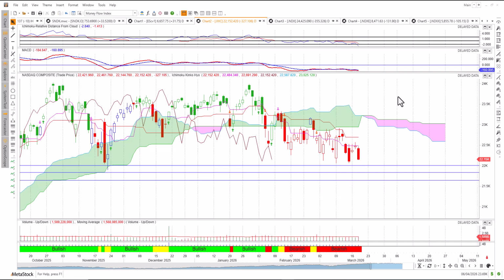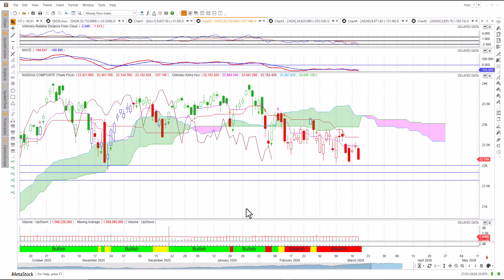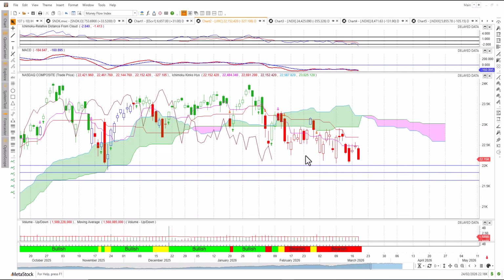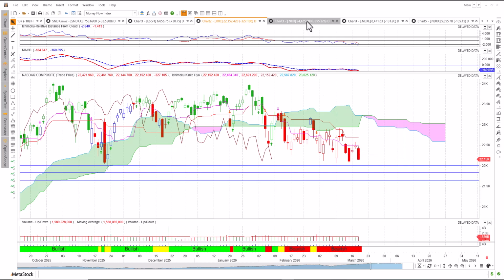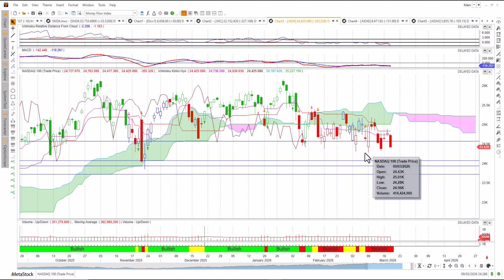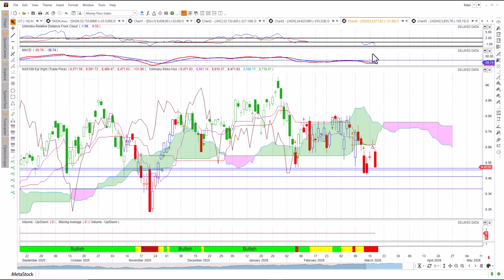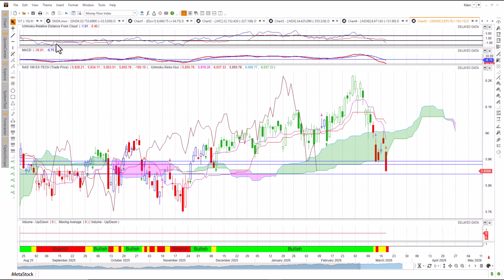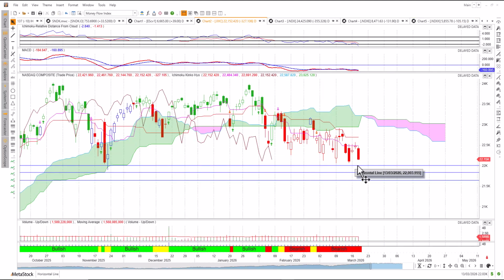Nasdaq Composite bear market rally on its way to test the next Cloud Chart support zone!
Nasdaq Composite bear market rally on its way to test the next Cloud Chart support zone. A review of the IXIC, NDX100, NDXE and NDXX indexes using Cloud Charts. All 4 indexes are still bearish! Key support and resistance targets discussed!